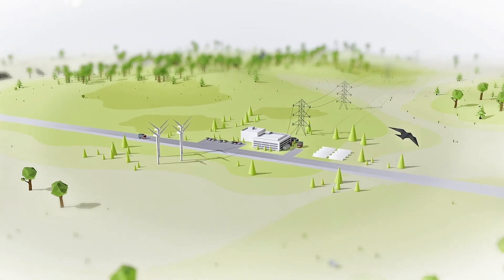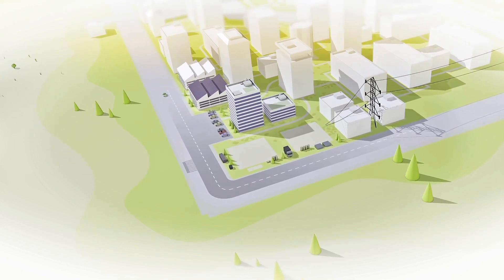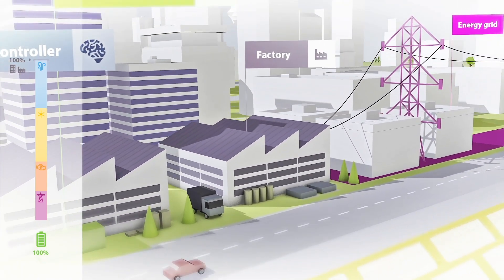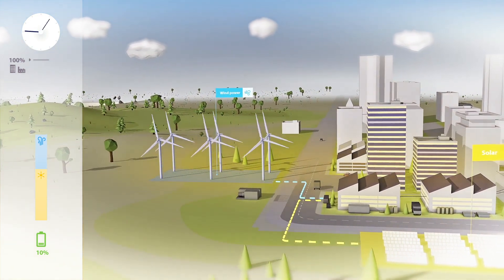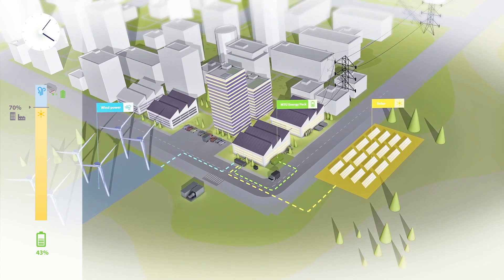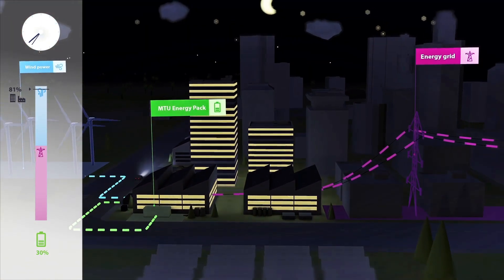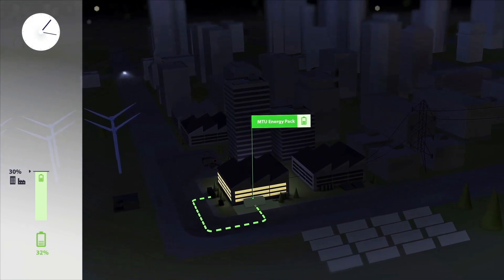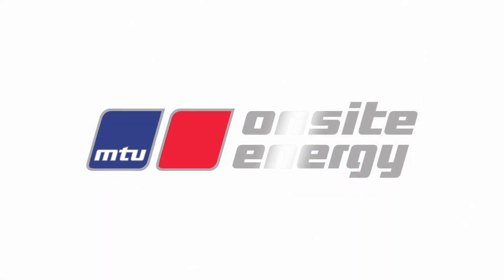MTU MICROGRID - Scaleable Hybrid Storage systems for any use case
Microgrids are localized groups of electricity sources which are connected and controlled by an intelligent energy storage systems, which can feed or tap the main grid, but can also disconnect to "island mode" to avoid voltage fluctuations and pursue peak shaving. These Hybrid Storage and Energy supply systems are extremely flexible so they can function autonomously as physical or economic conditions dictate.